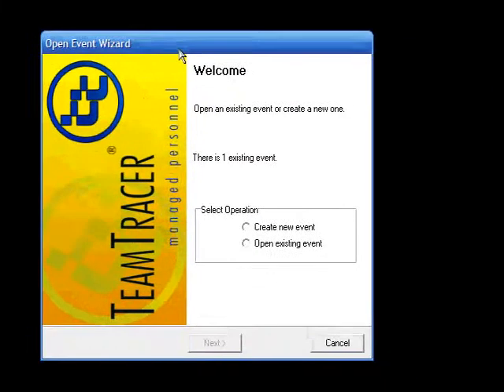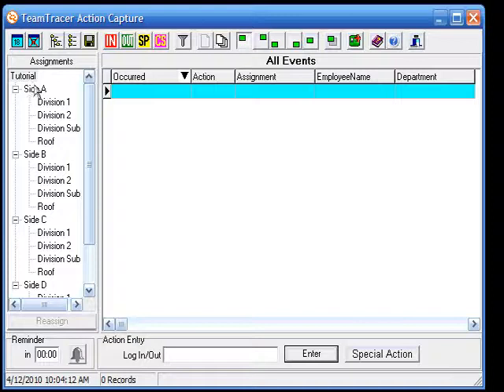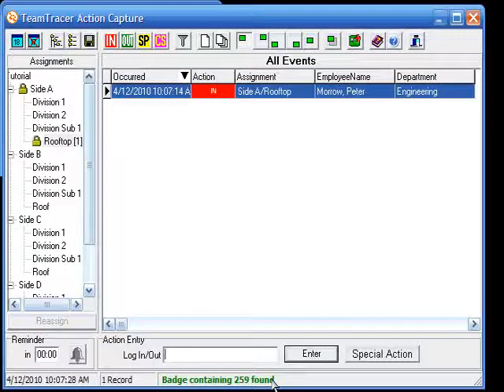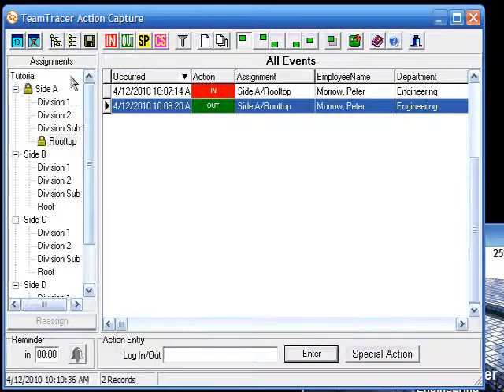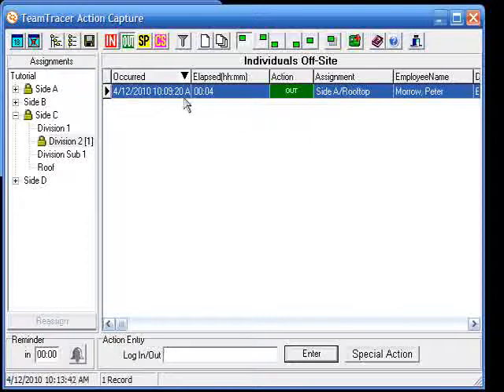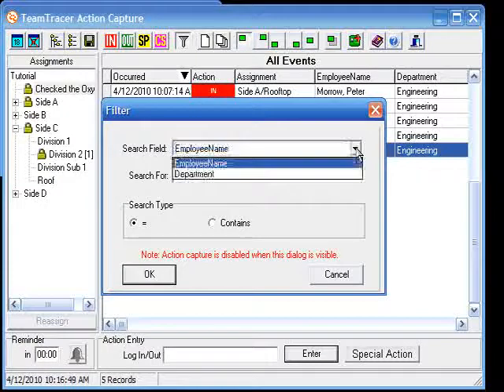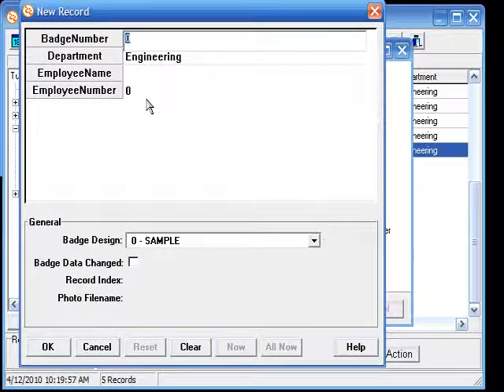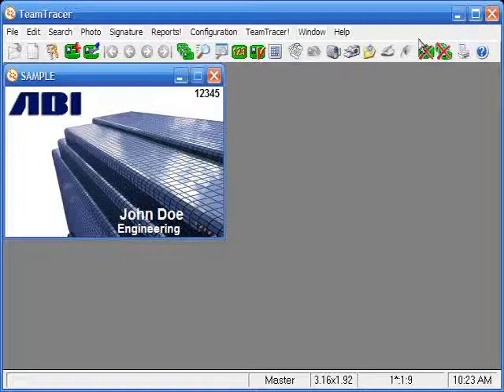TeamTracer® Action Capture Tutorial